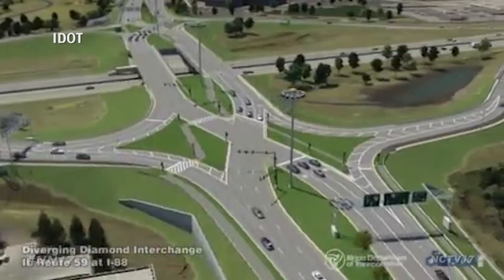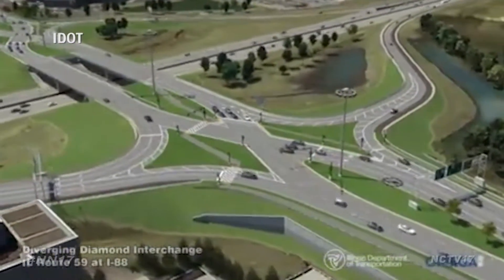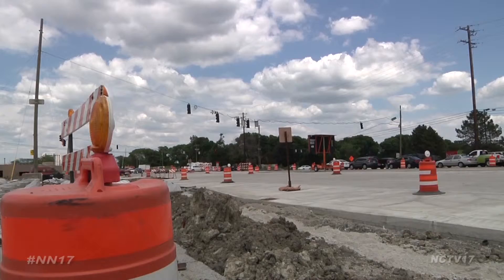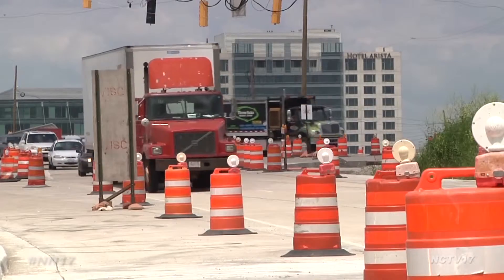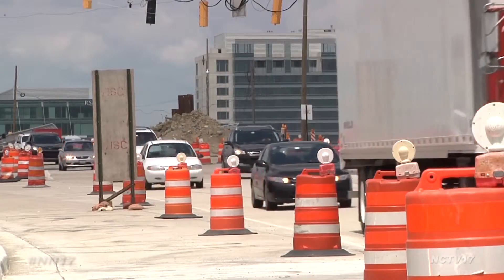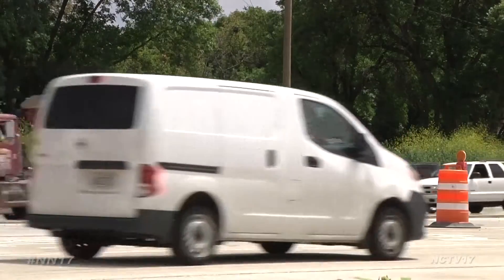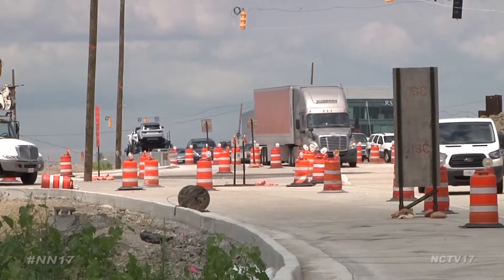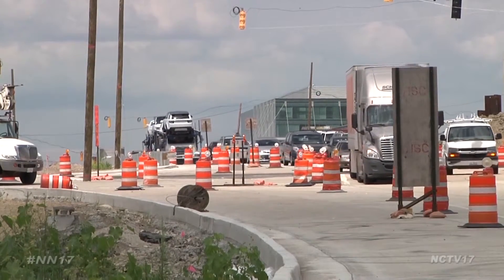Route 59 Construction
More traffic is coming our way as one of the final stages of the $90 million Route 59 expansion project begins.

Construction crews will soon start installing new traffic lights and pouring concrete to form the “X” for the diverging diamond interchange on Interstate 88.

Six of eight ramps will be closed during the nine-day project affecting lane changes to Route 59.

“Route 59 will be one lane in each direction you will not be able to make any left turns on to the tollway or exit on to the tollway on 59 you will be able to make a right turn so if you’re northbound you’ll be able to go eastbound if you’re southbound you’ll be able to go westbound on 88 but basically for all intents and purposes most of the directions on those ramps will be closed,” said Bill Novack, Director of Transportation, Engineering and Development.

Those who are trying to get onto the tollway will be detoured to exits going east at Winfield Road and West at Eola Road.

Construction for the project will begin sometime after the first week of August.